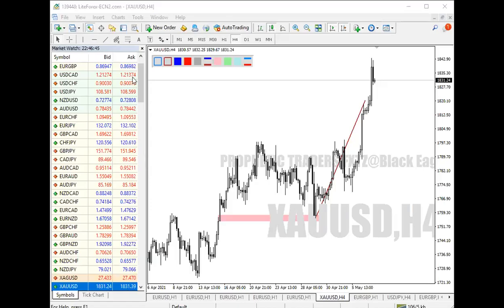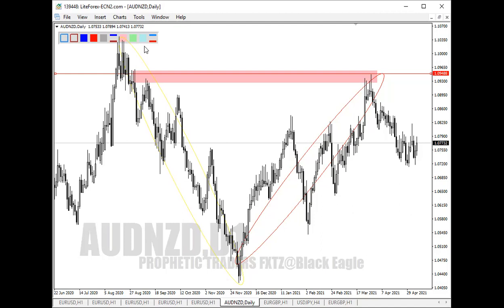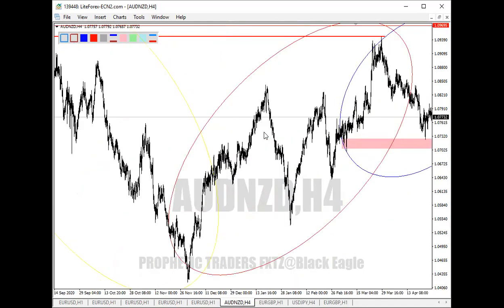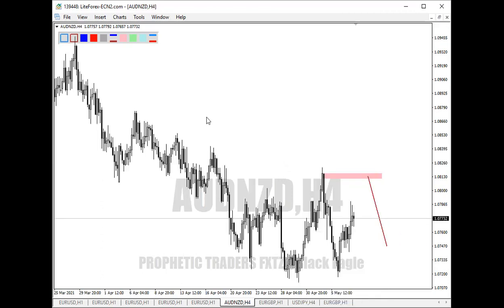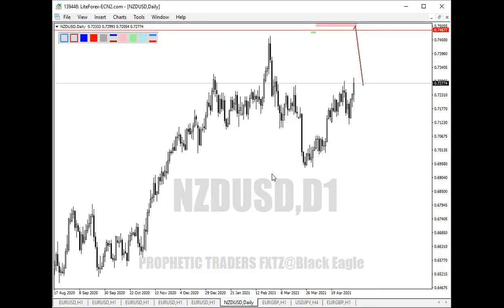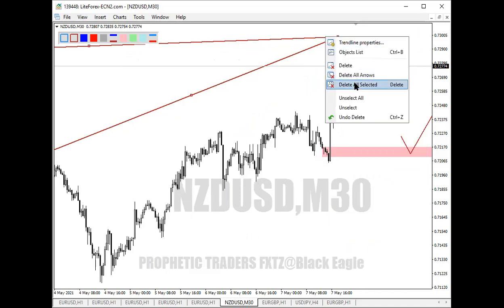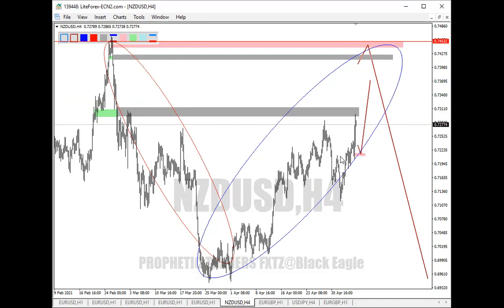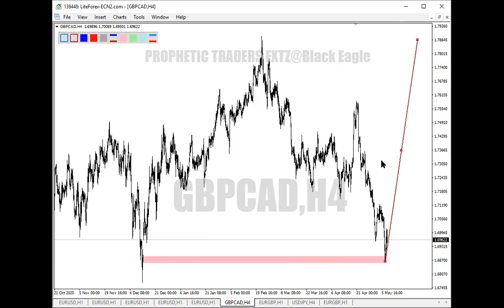Weekly Analysis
AUDNZD,NZDUSD,GBPCAD&EURCHF